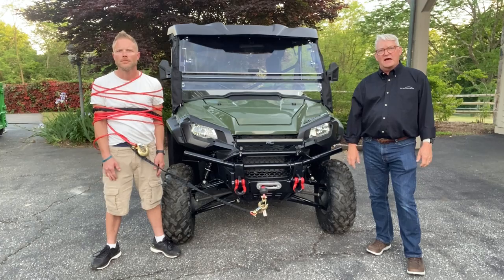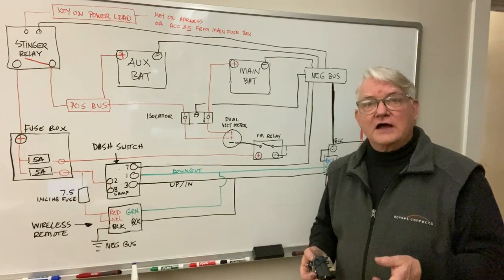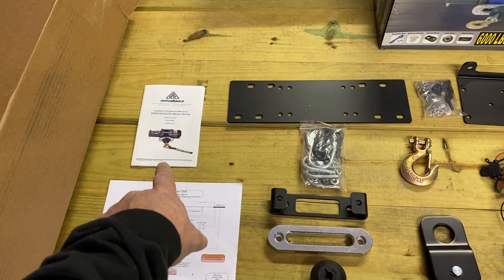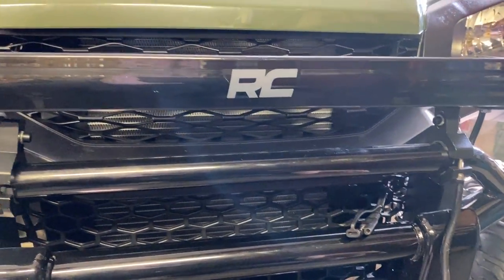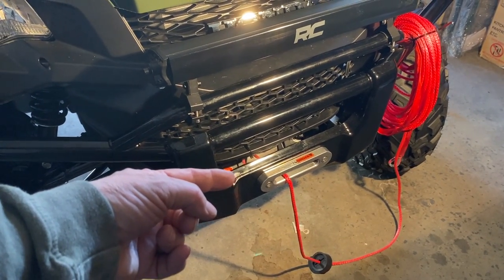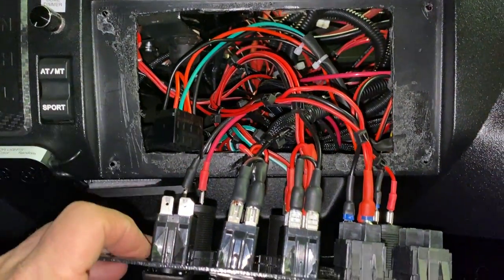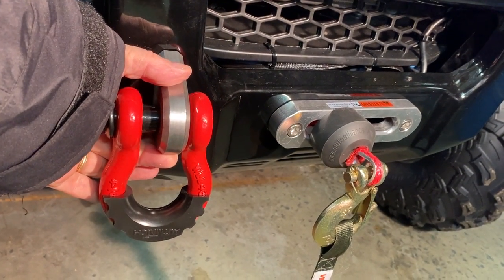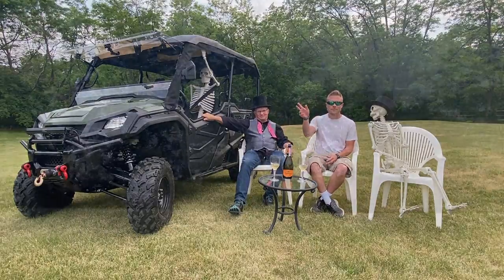Winch Install - Honda Pioneer 1000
Parts list, link to wiring diagrams, and link to my dual battery install video

Winch - Viper Elite Widespool 6000
Link to wiring diagrams on the HondaSxS.com forum:

Viper Elite SE 6000 Widespool Winch $420
Viper UTV Winch - Elite Widespool - The Honda SxS Club
Discount for HondaSxS club members

All-Top Tree Saver Strap $25

Shackle mounts $36 pair

Shackles $26 2-pack

50' winch extension line $27

Extra Cleavis Hooks

Rubber backing pad roll $20